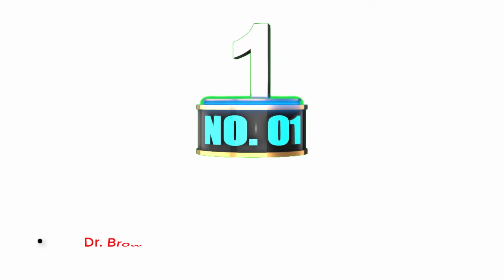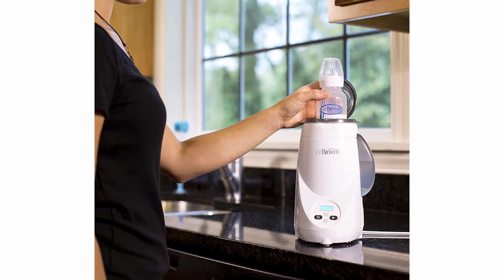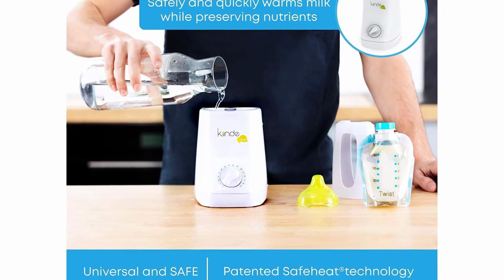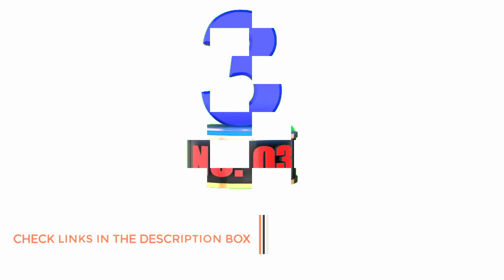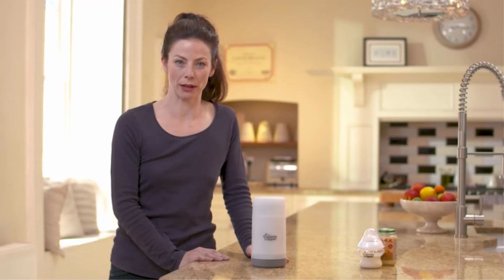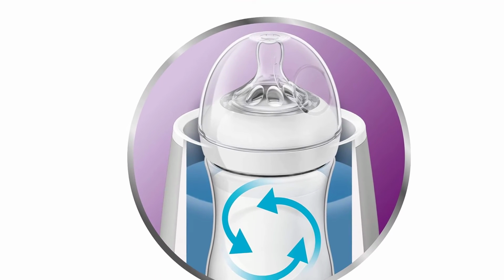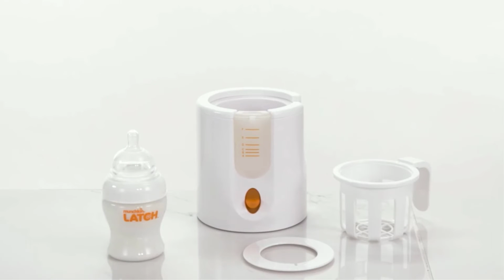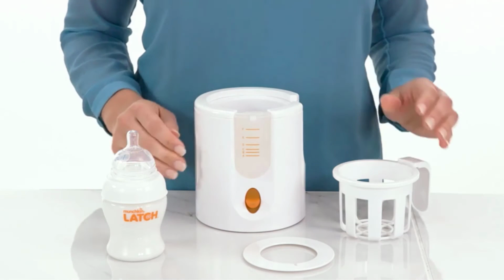Best Baby Bottle Warmer | Top 5 Portable Baby Bottle Warmer (TESTED & REVIEWED)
✔️Best Baby Bottle Warmer 🔥 💥
📌Product Link📌
✅ 1.
✅ 2.
✅ 3.
✅ 4.
✅ 5.
In this video I'm going to review the best product that you can buy right now. I made this List based on my Personal Opinion and hours of research & have listed them based on type of  features and price. I have Included options for every type of user so whether you are looking for a best budget.